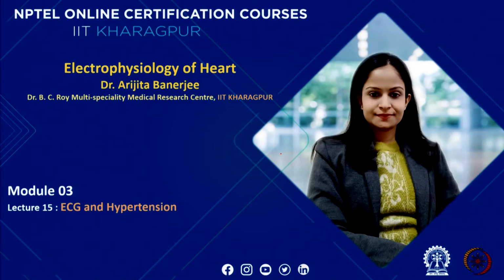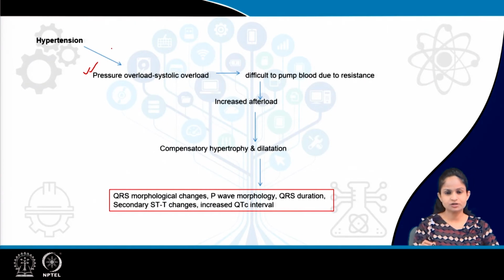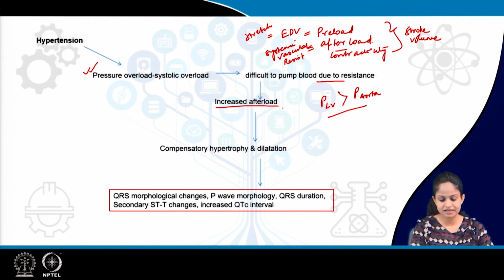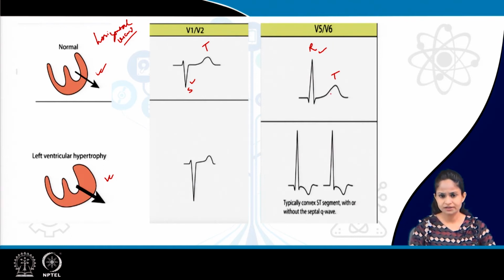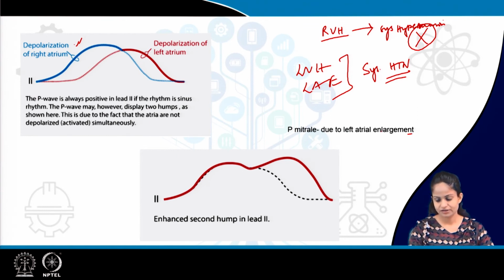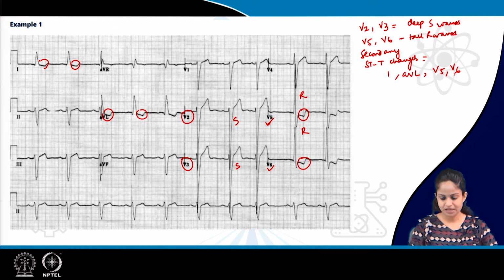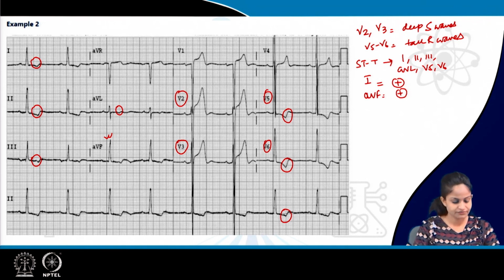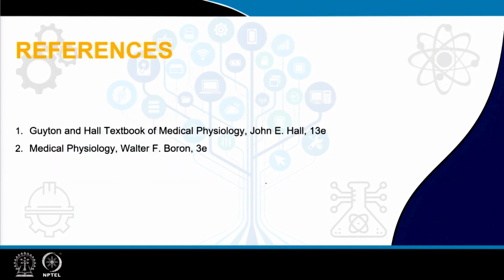Lecture 15: ECG and Hypertension